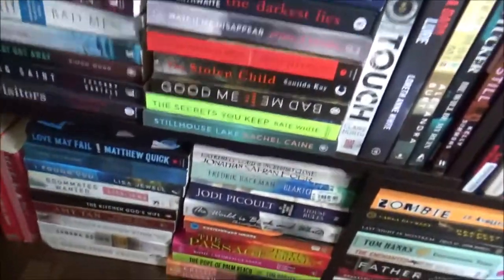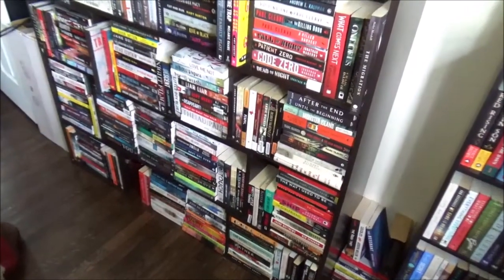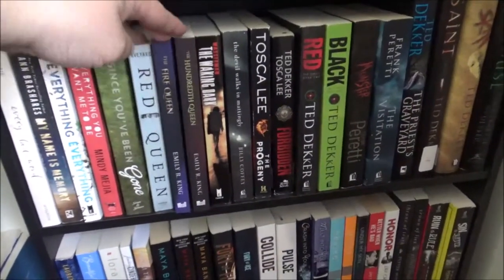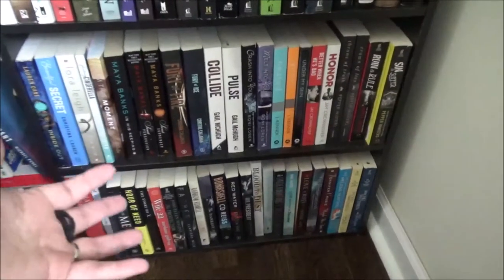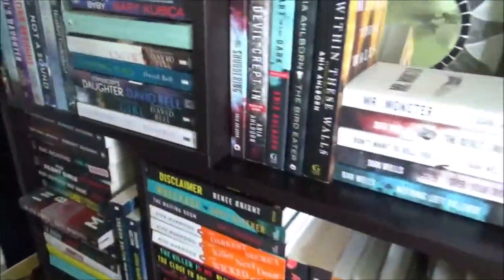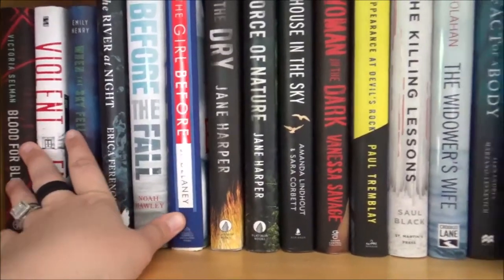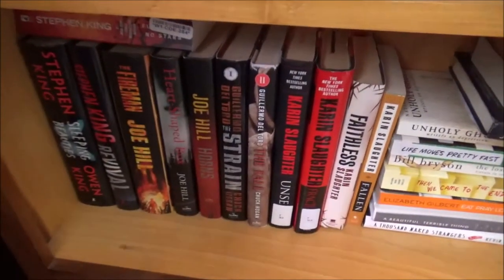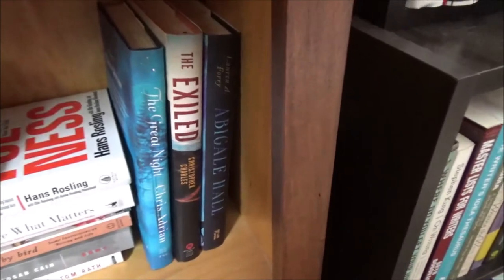Bookshelf Tour ft. Mostly Unread Books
This is my first official bookshelf tour on booktube!

Write to me:
     S. Snider